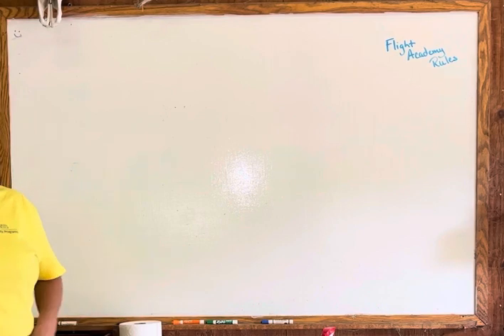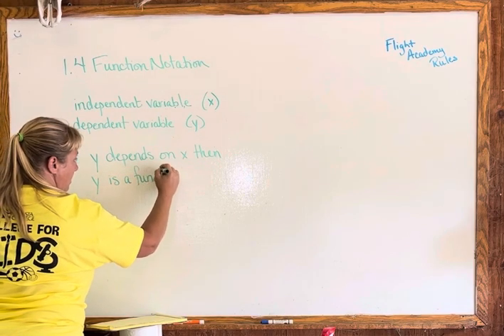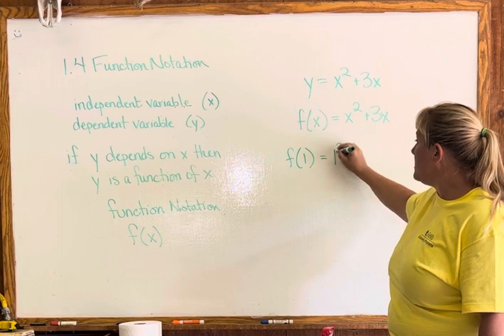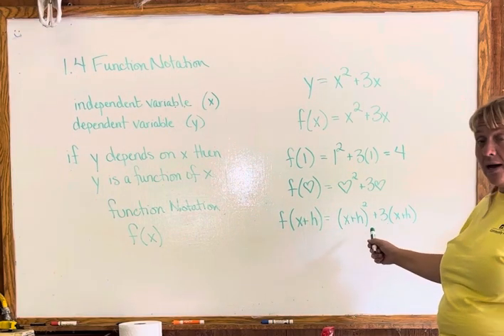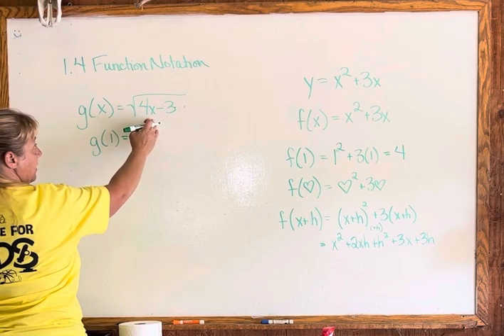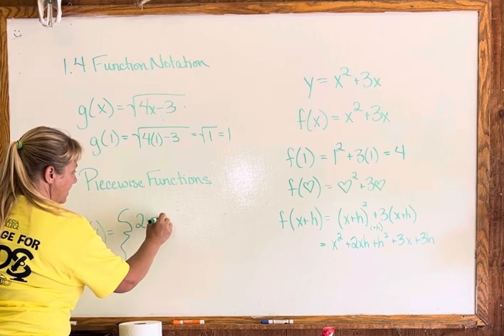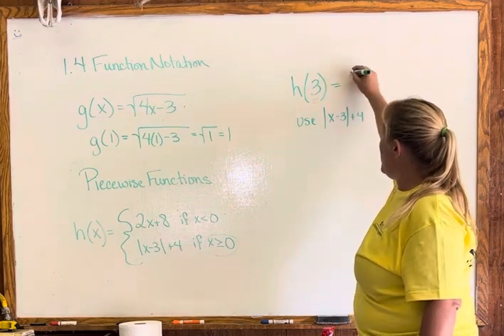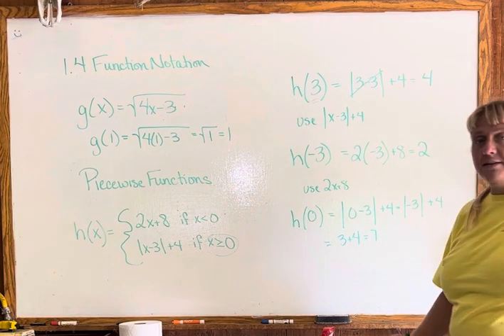1.4 Pre-Calc Lecture